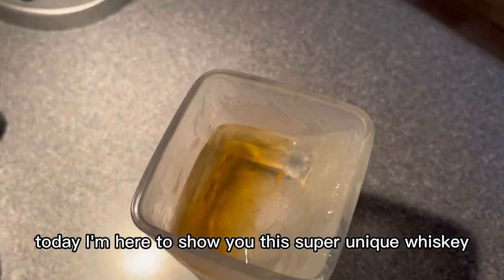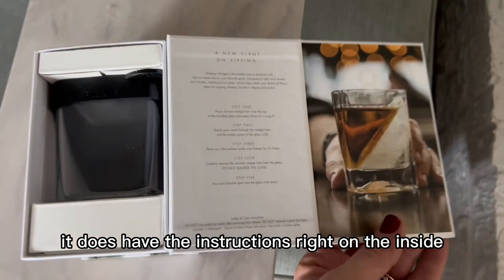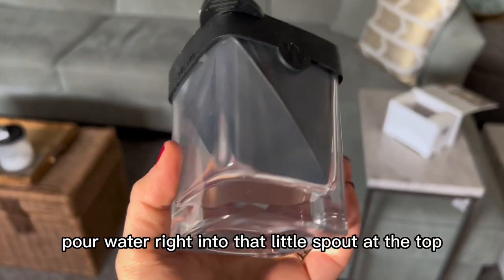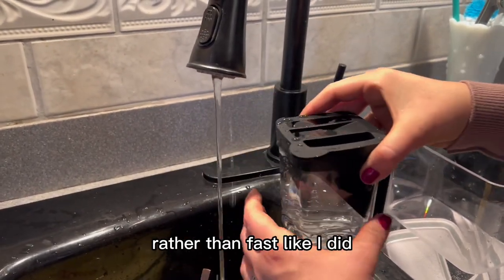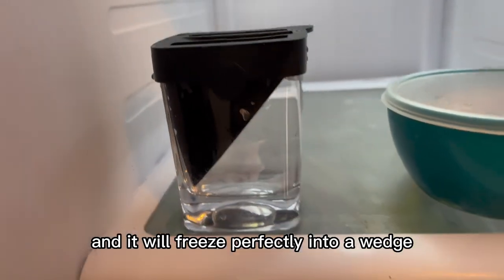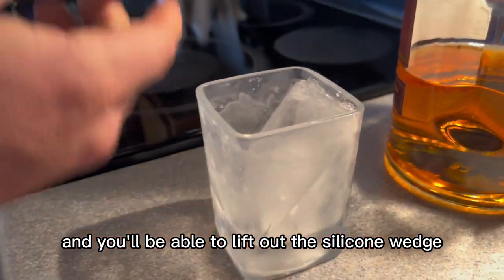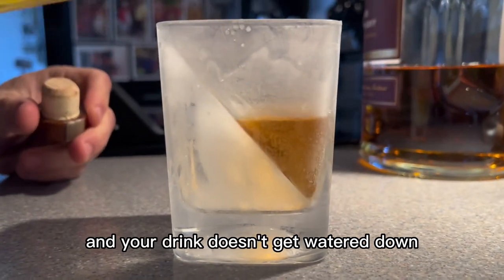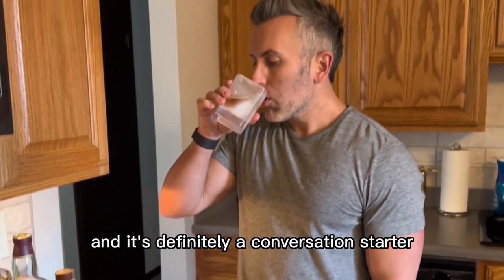Corkcicle 9 oz Whiskey Glass with Wedge Silicone Ice Mold - gift for him, Whiskey lover gift